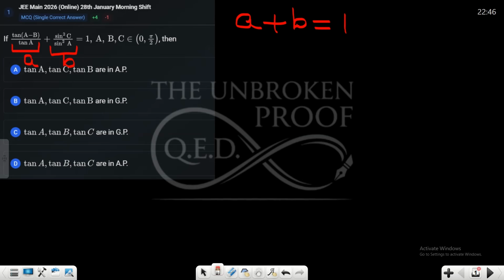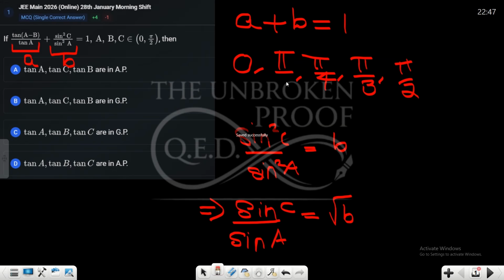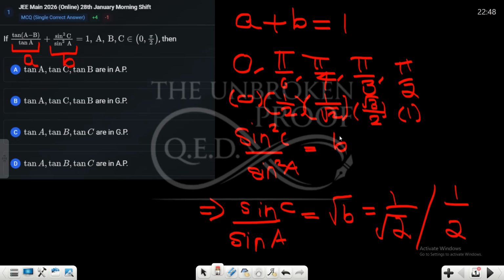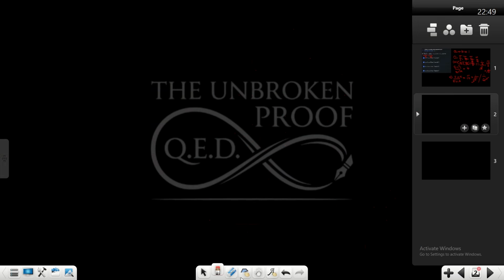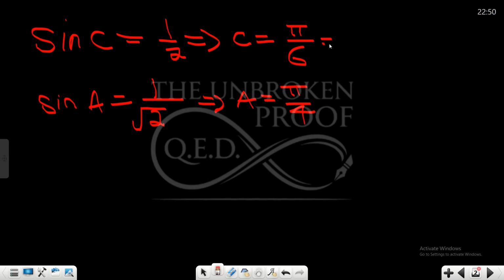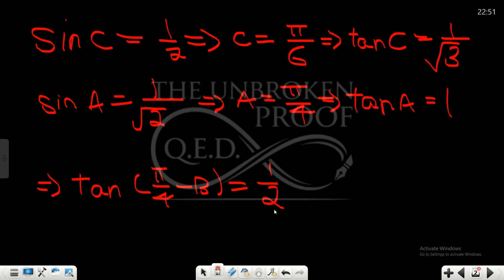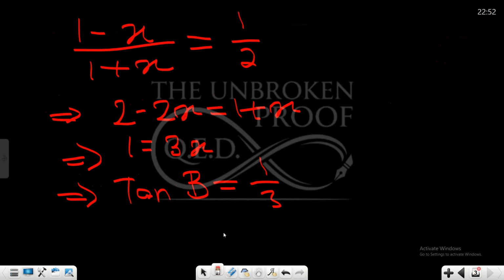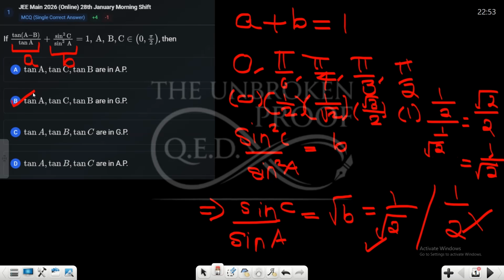The 40-Second Hack for Hard JEE Trigonometry Question!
Introduction:
This video deep dives into a shortcut to solve the hard Trigonometry question that was asked in JEE Main 2026 which is suitable for JEE Main prep.

1. Someone preparing for JEE Main 2027 and future years.
2. Someone preparing for other competitive exams (like BITSAT)
3. Someone who has curiosity in math

Who is teaching?
It's me, who got into NIT Trichy B.Tech in Mech. Engg. right in JEE Main 2026 January attempt itself (as General and Other State) [got 99.84%ile in Math]!